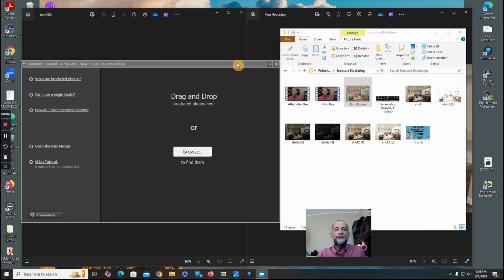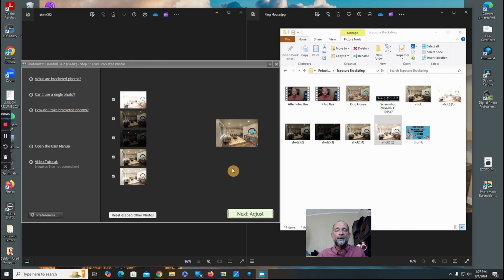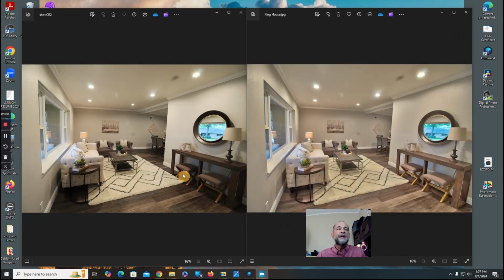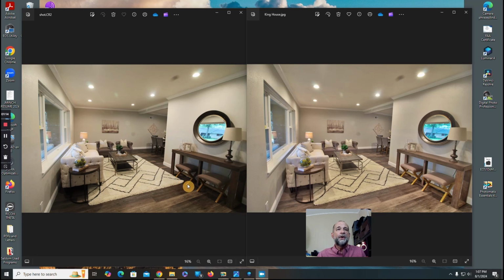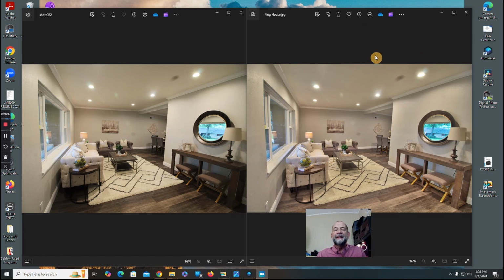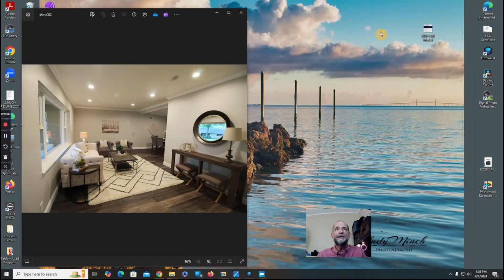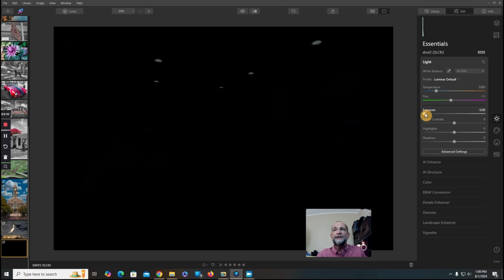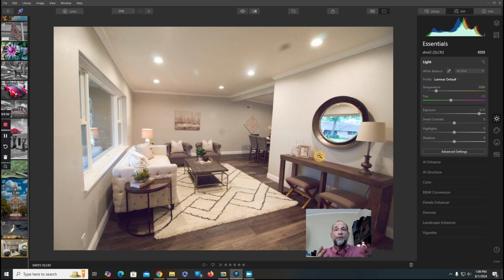Exposure Bracketing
This is important information and a skill you need to know and learn about, using Exposure Bracketing for Photography. This is a well-used tool for Real estate and landscape photography Information is power. The content here is designed to help anyone who wants to capture the best imagery possible. Get out there and learn how your equipment works.

Thank you. If you have any suggestions, they would be appreciated
MY EQUIPMENT

Lapel Microphone

Wired Remote

Camera tripod

Metal Gimbal Tripod Head

Wireless Camera Remote l